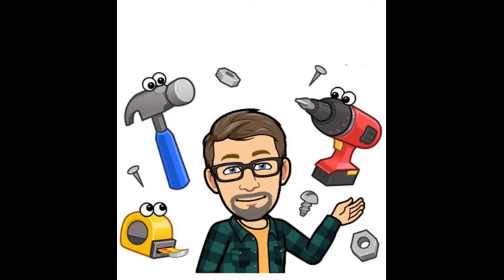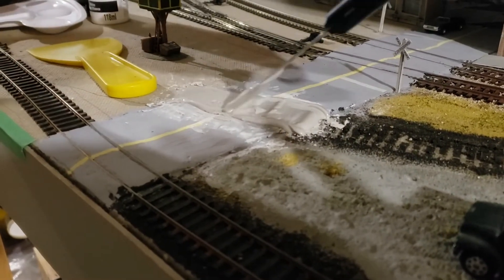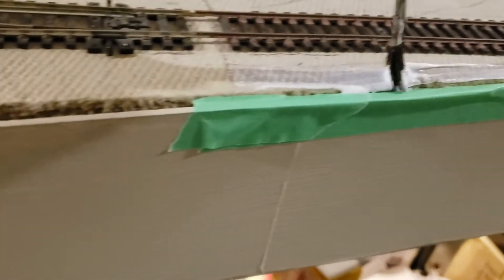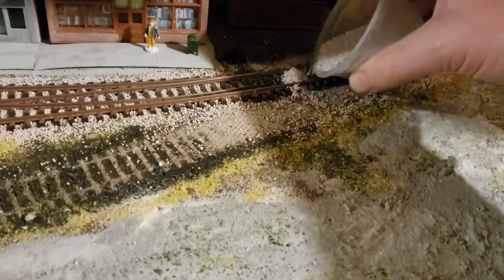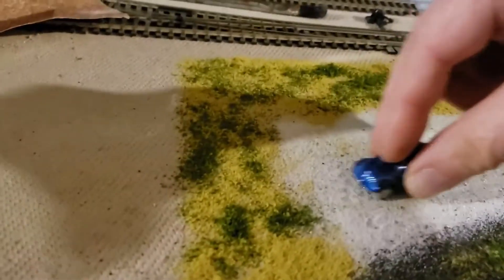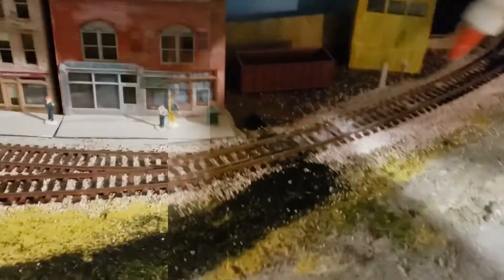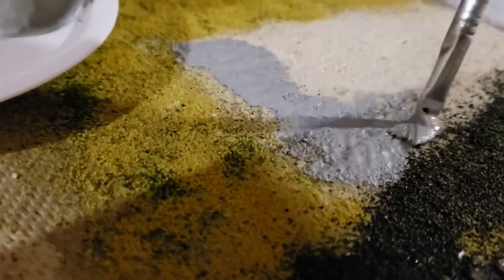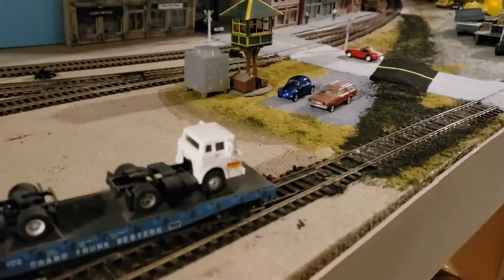PROJECT: SCENERY ADDED TO NEW SWITCH AREA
Ballast and ground cover as well as touch ups to the road are done in the area where the track was re-aligned.